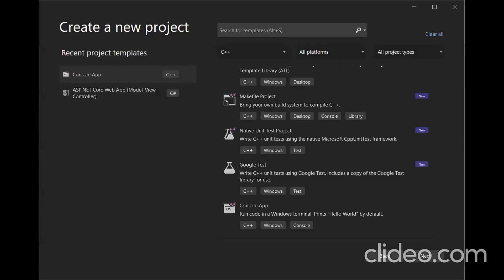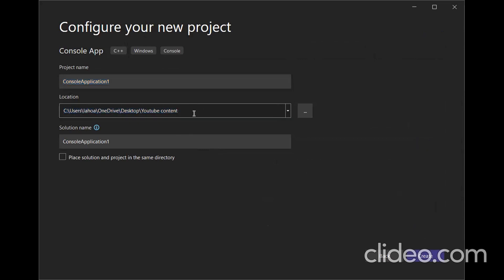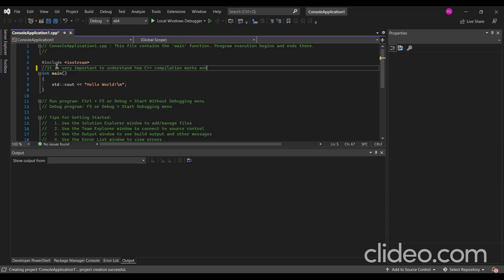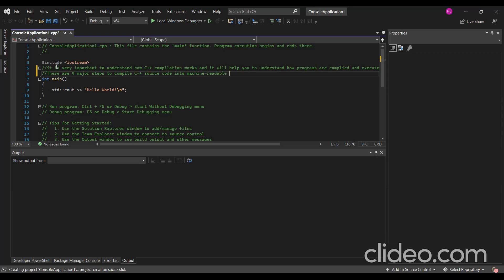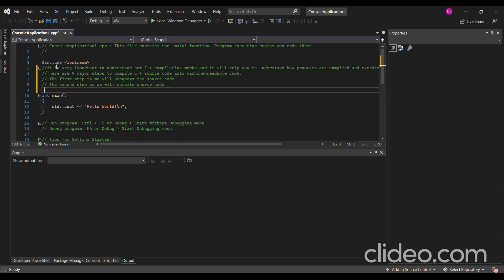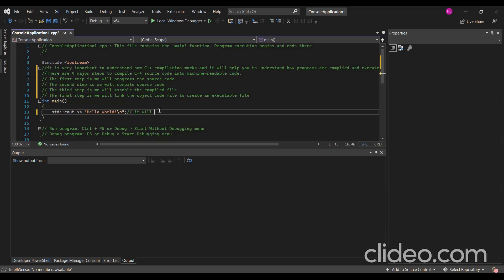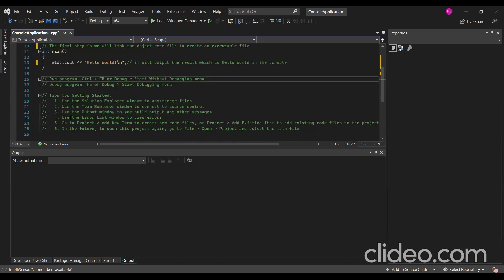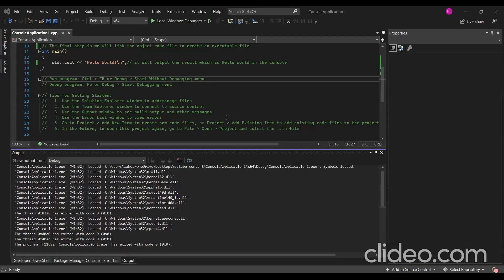Understanding how C++ compilation works? [C++ fundamental course Part 1]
This video will help you understand how C++ compilation work.